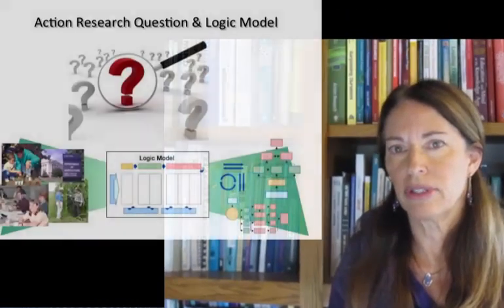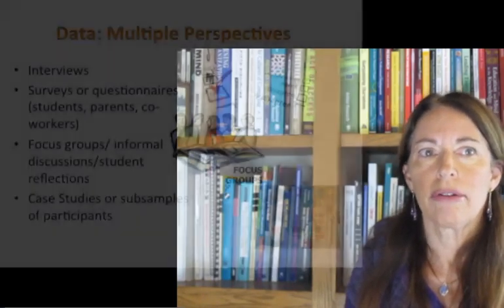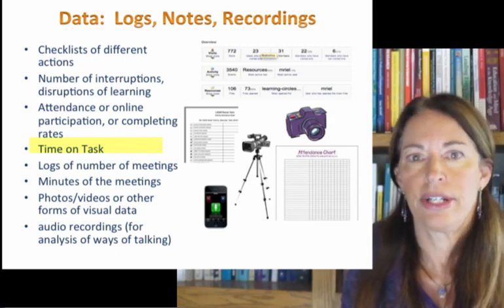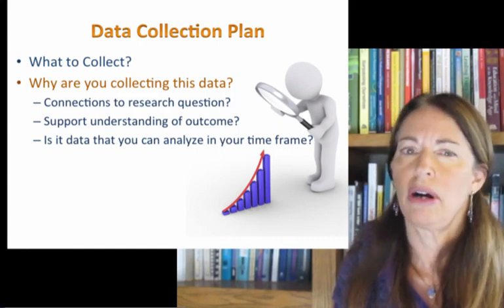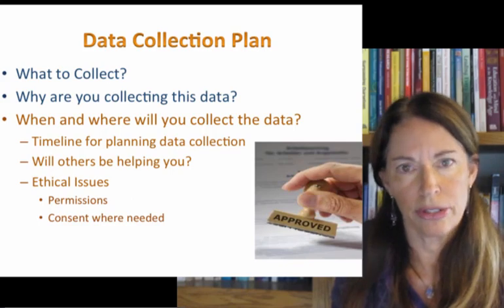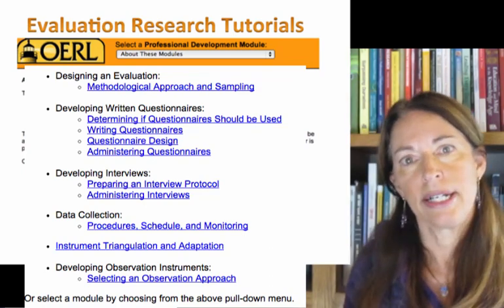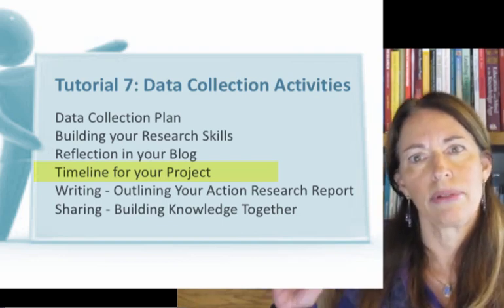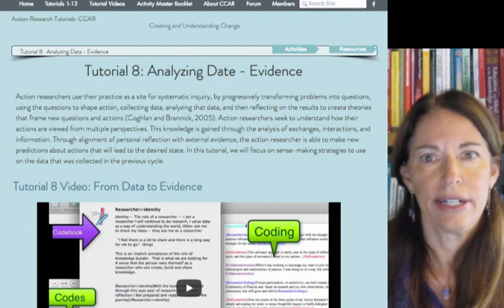T7: Collecting Data for Action Research (2018)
Introduction to Tutorial 7.
A data collection plan helps keep your action research moving forward.  This video highlights the activities of tutorial 7 In tutorial 7, you will create a timeline and start collecting your writing from the past tutorials into a framework. Please visit the tutorial website for the activities and the resources to complete them.